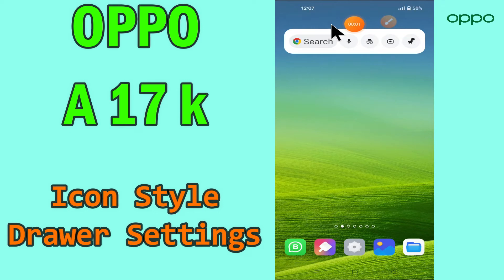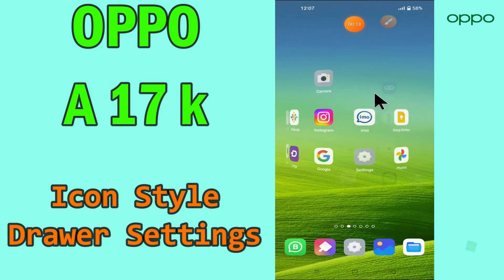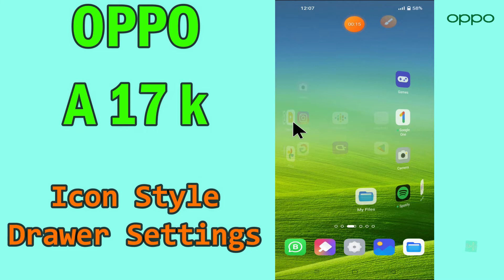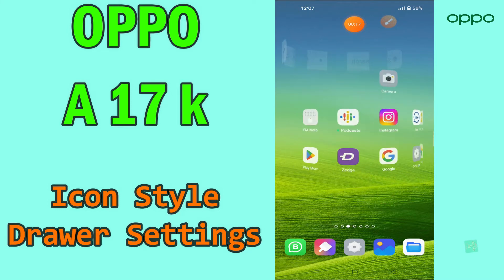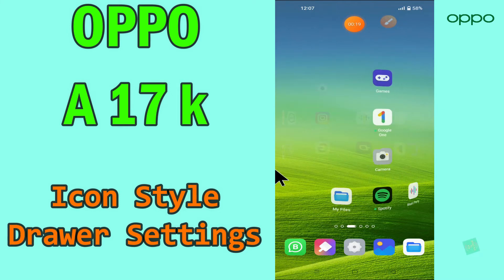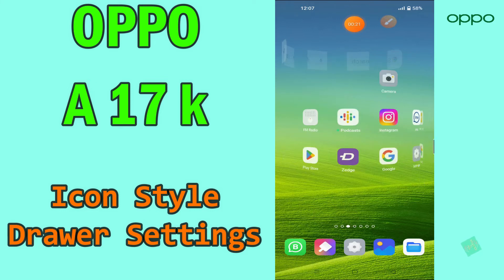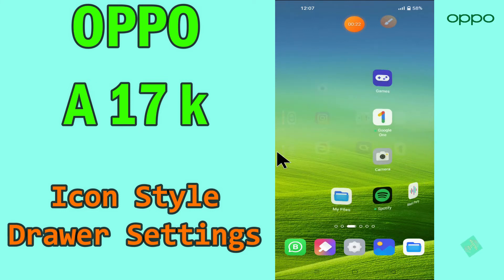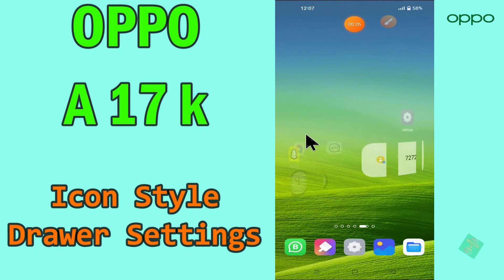Oppo A17k Change Icon Style And Notification Drawer Setting